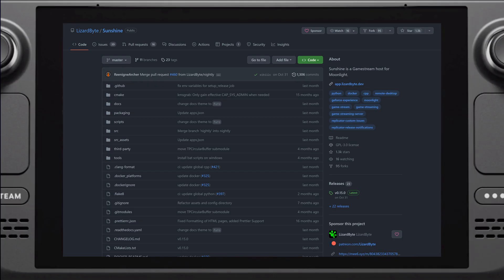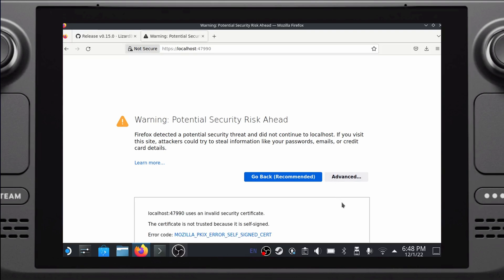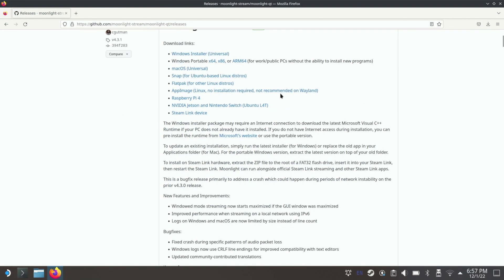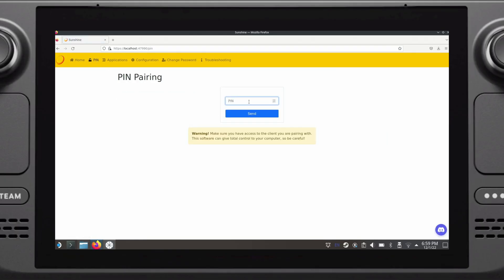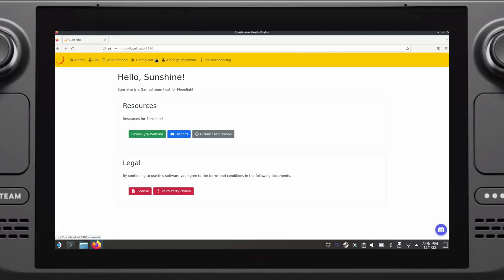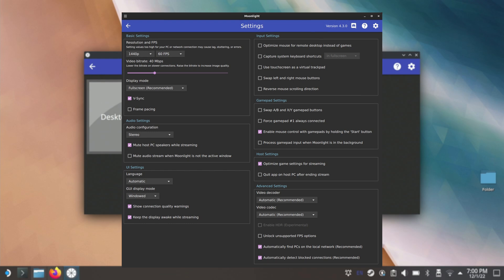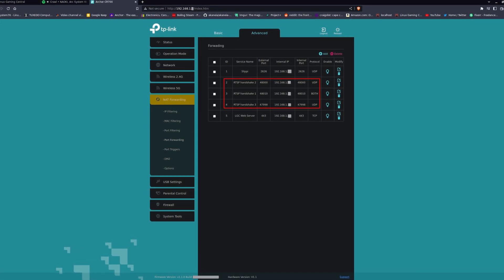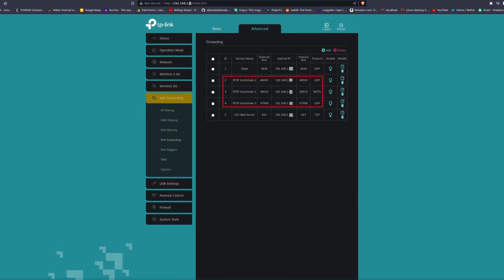The ULTIMATE Steam Deck streaming experience.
Moonlight is just reflecting Sunshine. There are many solutions for streaming games to and from the Steam Deck. The one built into Steam is a good option. However, the fact is that NVIDIA has a great solution: Gamestream. And there's both CLIENT and a HOST software, both of which are open source. In this video, we'll talk about both options (Sunshine and Moonlight) and how to configure them.

 * BTC: 1DckZocn7pA7MDzKSu98UbS4TjocfK633x
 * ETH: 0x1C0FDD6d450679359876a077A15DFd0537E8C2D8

Office Rig:
 * Manjaro GNOME

Home Server:
 * ASUS M5A78L-M/USB3

00:00 - Intro
00:31 - Step 1.a: Prepare Sunshine
01:08 - Step 1.b: Launch & Configure Sunshine
02:20 - Step 2.a: Set up Moonlight
02:49 - Step 2.b: Configure the Moonlight Client
03:05 - Note: how to find the host IP
03:22 - Step 2.c: PIN validation
04:10 - Step 3: Set up individual apps on the host
05:25 - A few ""gotchas
06:02 - I recommend Ethernet networking
06:25 - You can't (yet) stream from Game Mode
06:39 - Port Forwarding
07:35 - Thanks to Sunshine & Moonlight devs